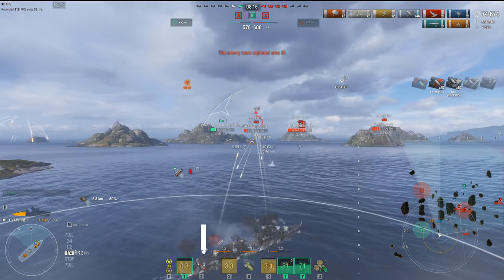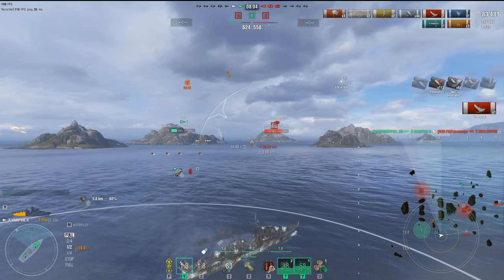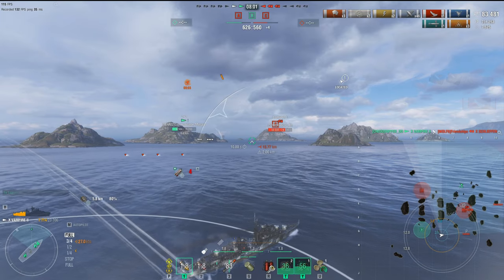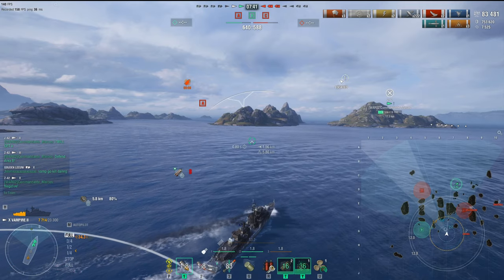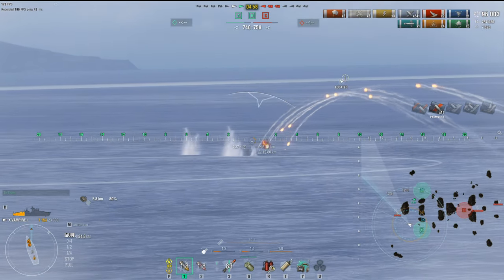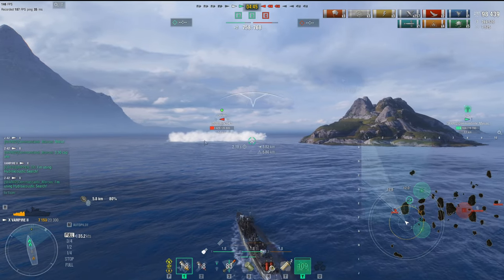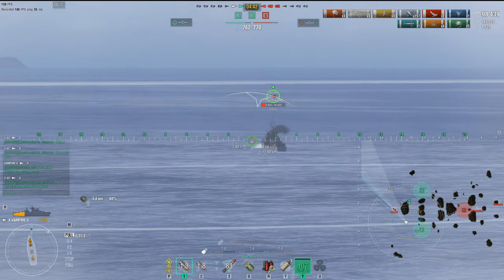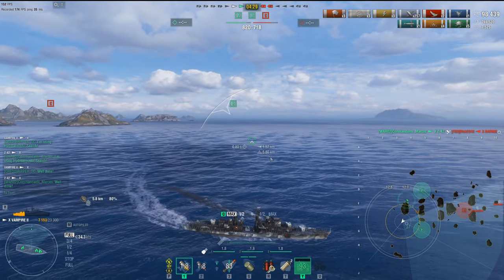Vampire 2 Destroyers carry the game | CV Discussion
Chapters
00:00 - Intro
01:00 - Gameplay Review